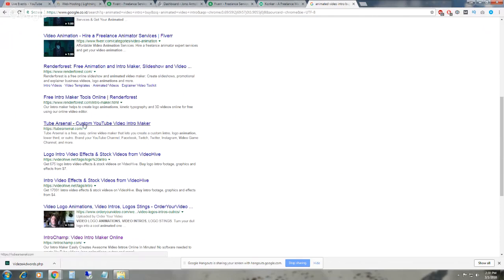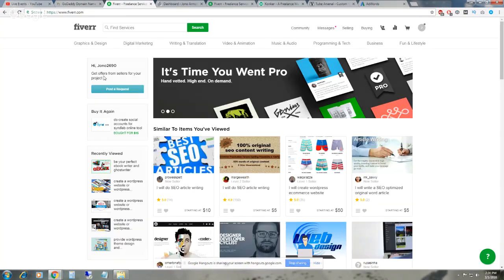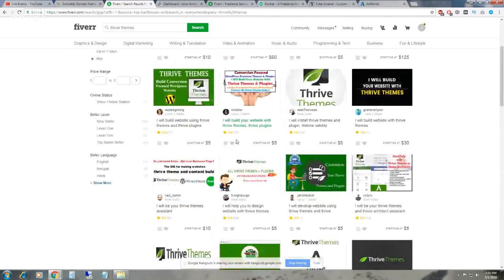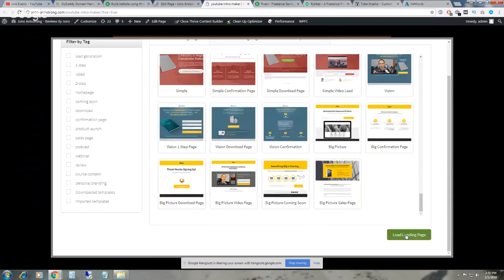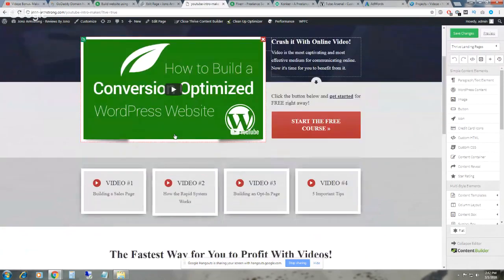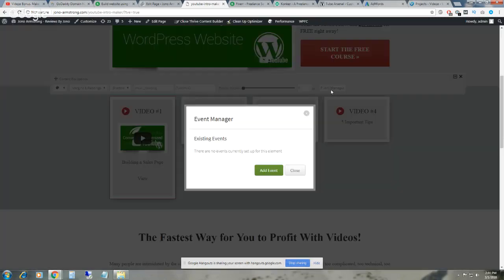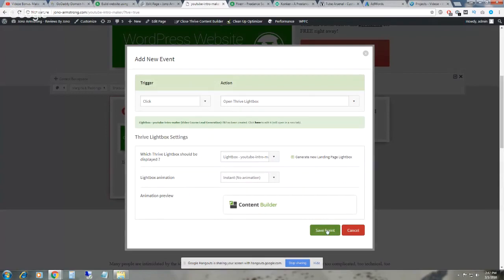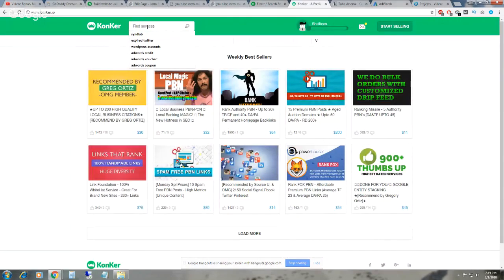Videze Bonus. Make an Intro Video Selling Website